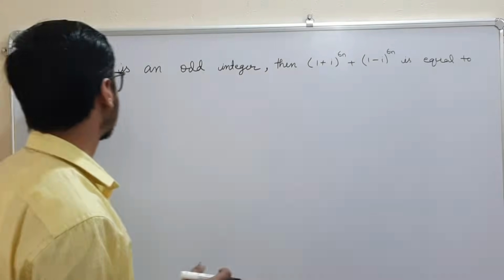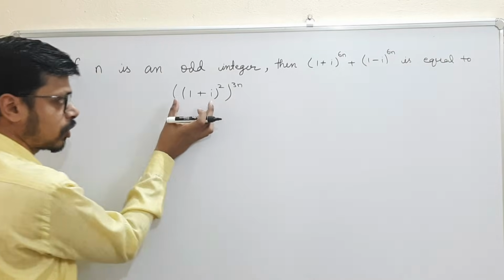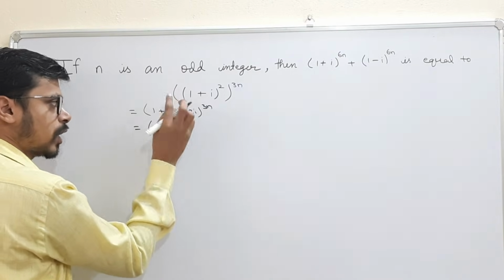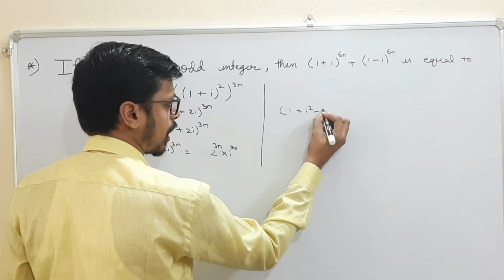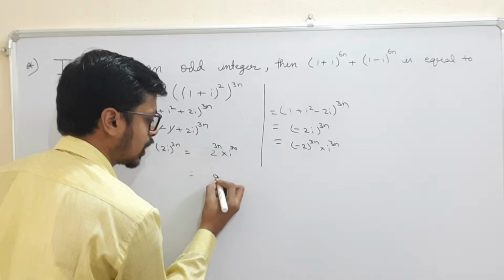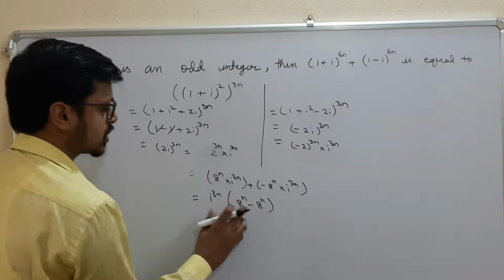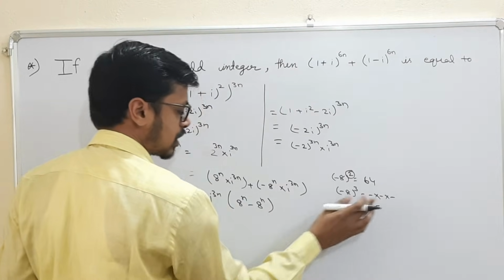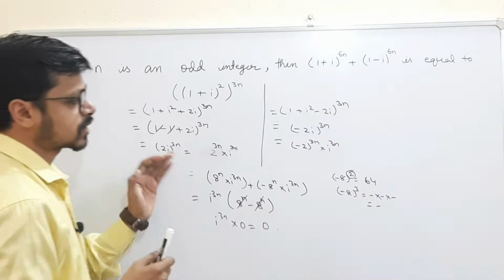Can You Solve This? | A Tricky Complex Numbers Challenge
Can you solve this interesting complex numbers question?

If n is an odd integer, find the value of:

(1 + i)⁶ⁿ + (1 − i)⁶ⁿ

Options:
1. 0
2. 2
3. −2
4. None of these

Try solving it before watching the complete explanation. In this video, I explain the concept step by step using a simple and logical method.